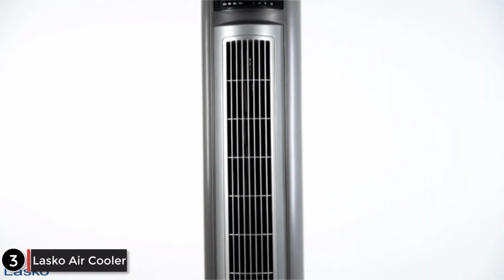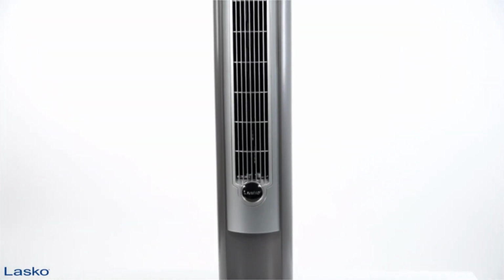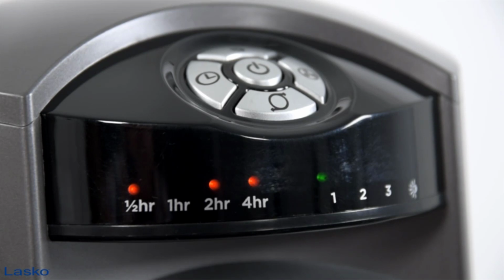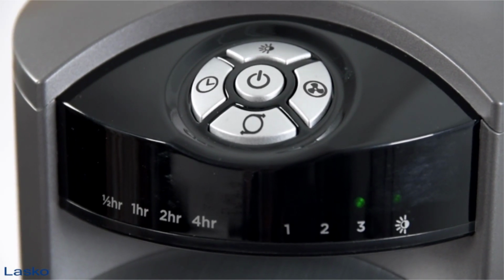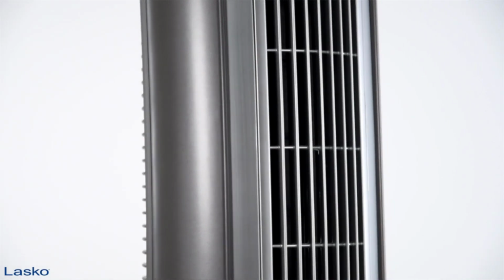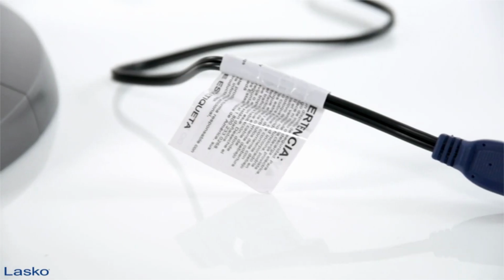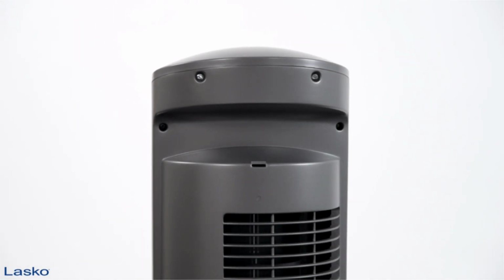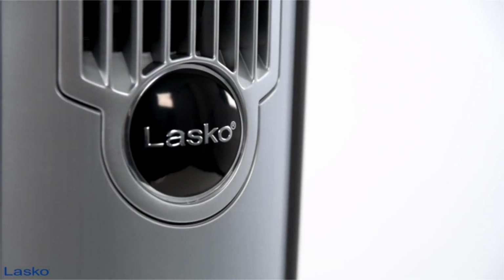Top 10 Best Air Coolers for 2023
Links To All The Best Air Coolers in The Description Click [ " Show More" ]
➤ 0:00 - Hessaire MC37M Evaporative Cooler
➤ 2:03 - Evaporative Cooler, VAGKRI 2100CFM Air Cooler, 120°Oscillation Swamp Cooler with Remote Control, 24H Timer, 3 Wind Speeds for Outdoor Indoor Use
➤ 2:45 - Lasko Oscillating Tower Fan, Remote Control, Timer, 3 Quiet Speeds, for Bedroom, Living Room and Office
➤ 3:55 - MEPTY Evaporative Air Cooler, 1800 CFM Swamp Cooler with 5.3Gallon Water Tank, Remote Control, 12H Timer, 3 Modes & Speeds, 90° Oscillation, Portable Air Cooler for Home, Office, Residential
➤ 5:03 - Dreo 42 Inch Smart Tower Fan, 90° Oscillating Fan, WiFi Alexa Fan, Voice Control, Bladeless Fan with Remote, 6 Speeds, 12h Timer, Large LED Display, App Programmable Fan
➤ 6:15 - Evaporative Air Cooler, SKYICE 42-INCH Windowless Tower Cooling Fan w/ 3 Speeds & 4 Modes, Remote, 70°Oscillation & 12H Timer, Freetanding Swamp Cooler, Air Conditioner Portable for Room Office Garage
➤ 7:10 - Breezewell Evaporative Air Cooler - 2100CFM Outdoor Air Conditioner w/ 3 Speeds, Windowless Swamp Cooler for Cooling Up to 700 Sq.ft, 5 Gal Tank & 4 Ice Packs, 60° Swing, Room Cooler for Patio Garage
➤ 7:49 - 43-INCH Air Conditioner Portable for Room, BREEZEWELL Evaporative Air Cooler, 60° Oscillating Cooling Fan w/Remote, 12H Timer, 3 Speeds, 4 Ice Packs, Windowless Swamp Cooler for Bedroom Home Office
➤ 8:47 - Evapolar evaCHILL Portable Conditioner Small Personal Evaporative Air Cooler and Humidifier Fan Mini AC, medium, Opaque White
➤ 9:32 - Dreo Evaporative Air Cooler, 40” Cooling Fan 2023 Upgrade with 80° Oscillating, Removable Water Tank, Ice Packs, Remote Control, 4 Speeds, 7H Timer, Personal Swamp Cooler for Room Home Office